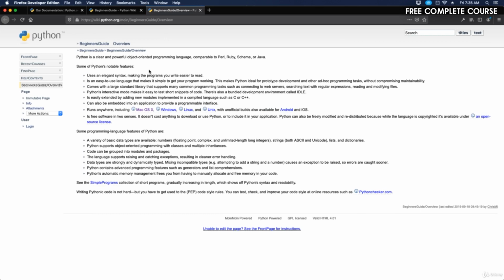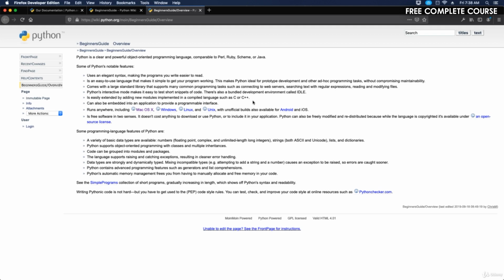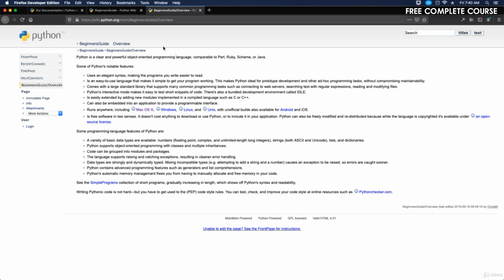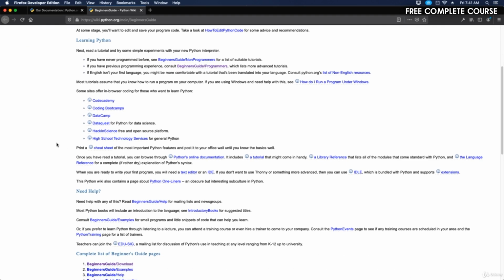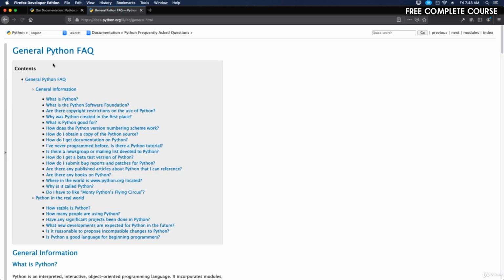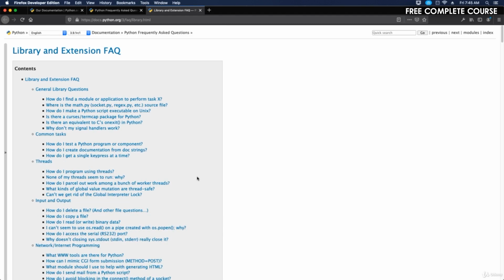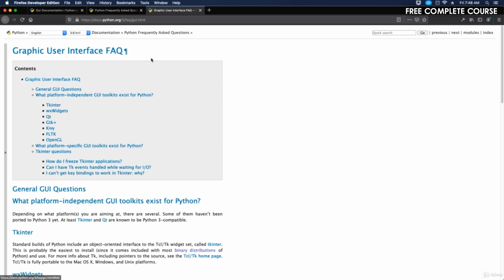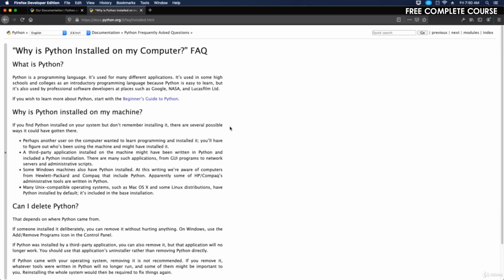#3 - Beginner | Python Full Course - Beginner to Advanced [FREE]